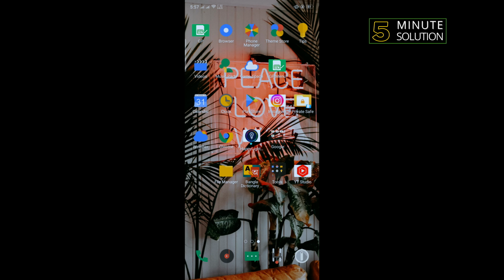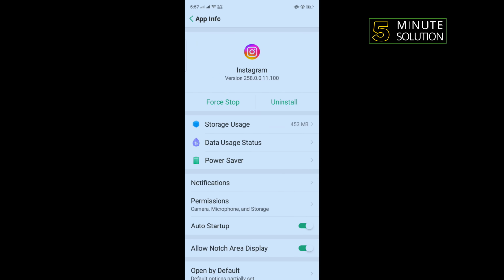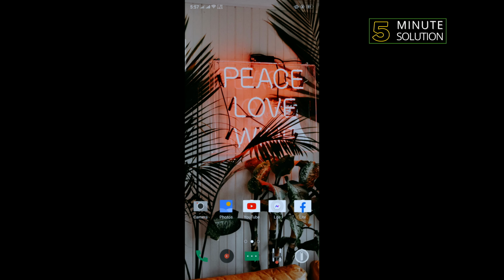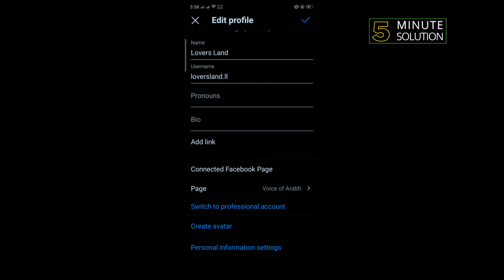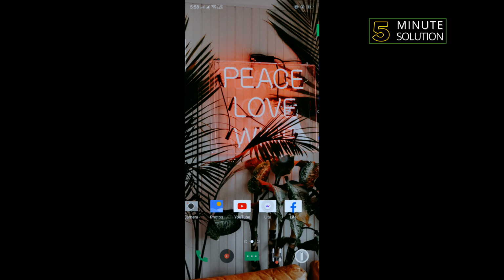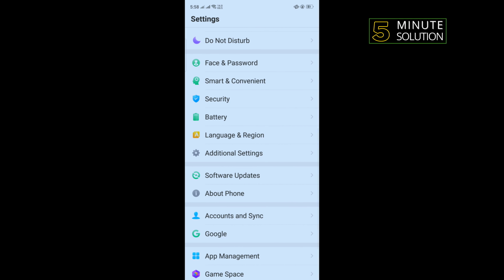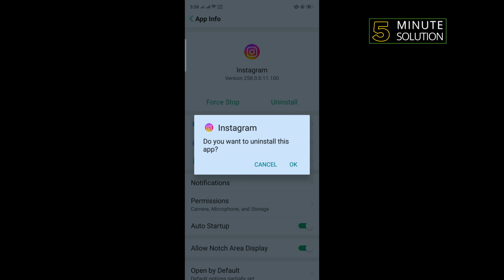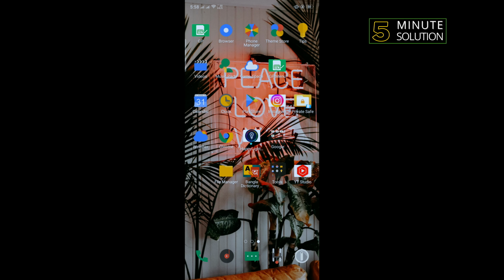How To Fix Checkpoint Required Instagram 2024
Instagram users are currently suffering with the Checkpoint Required and Privacy checks errors, learn how to fix these issues in this post.